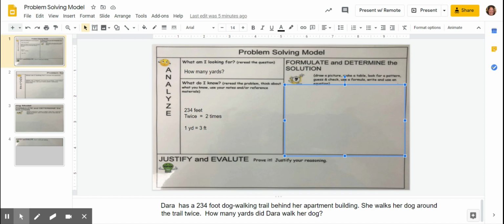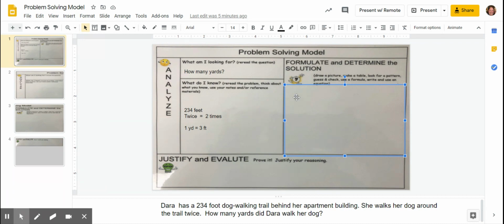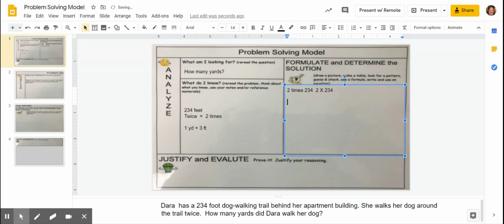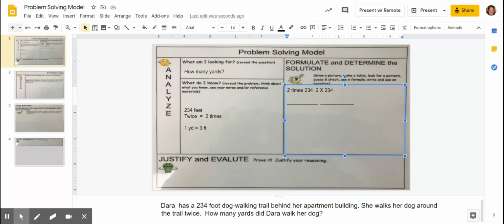Problem Solving Model Google Slides 2